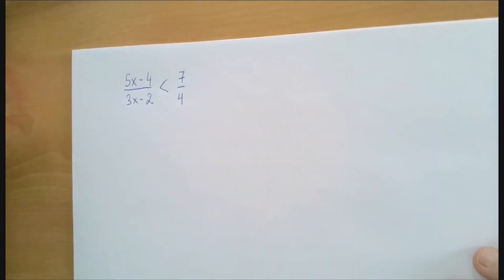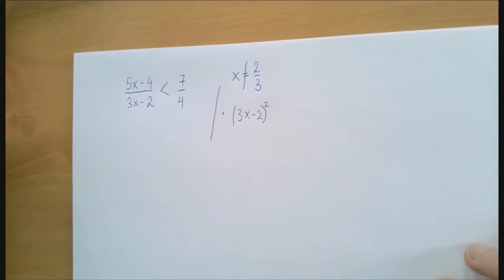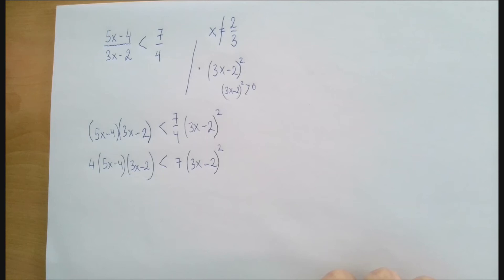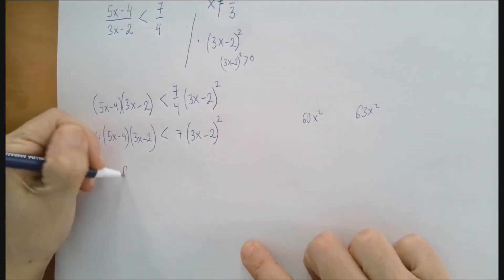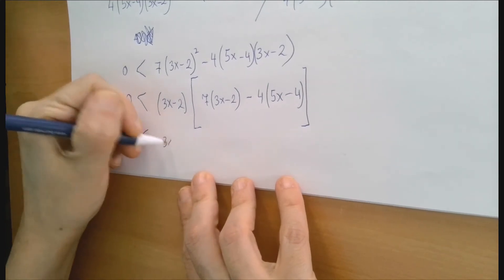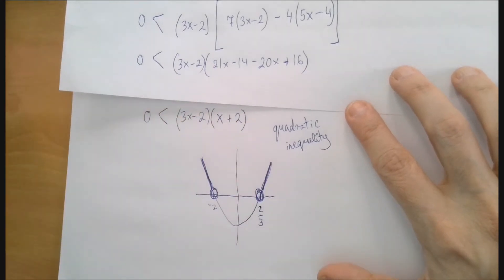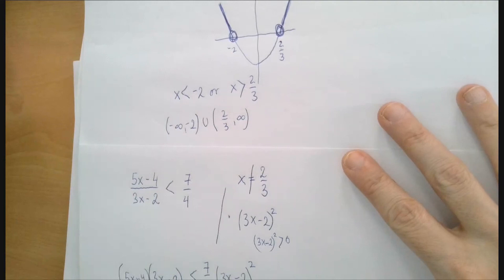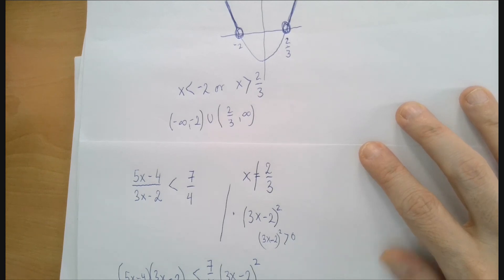Solve a Rational Inequality (linear over linear)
We solve a rational inequality.  I learned this really cool method from my colleague, Ahyoung Kim.